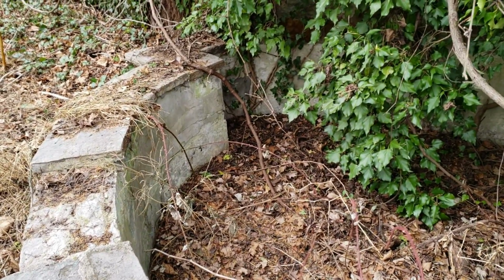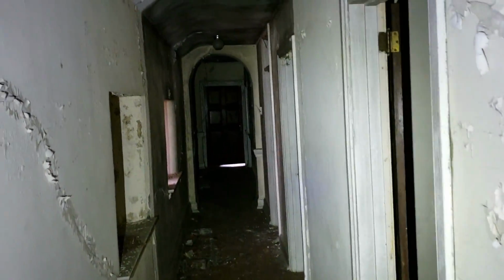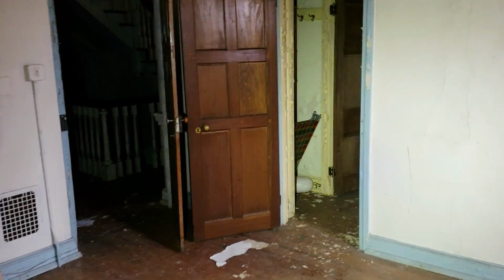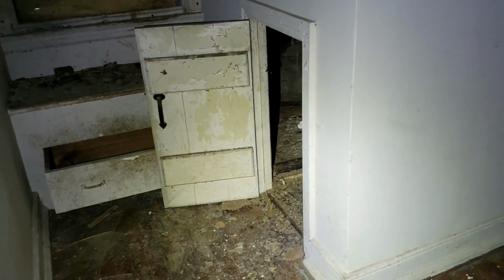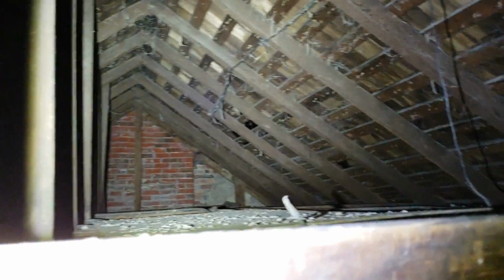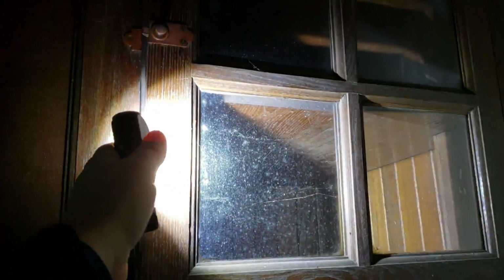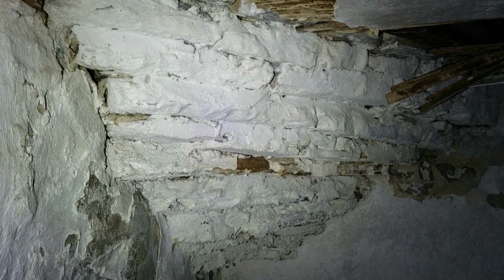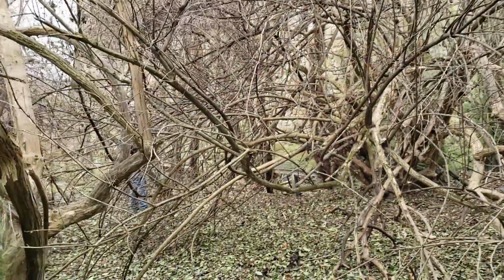Gigantic Abandoned Farm House - Dating Back To 1700s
In part three of my roadtrip to southern Pa, we end up exploring a farmhouse dating back to the 1700's. What was once a very busy farm with numerous barns and structures, is now the site of townhouses. The house changed hands over the years and was even once owned by a church. Sadly, the barns burned and collapsed, but the ruins of them are still very evident. The house is very large and had surprises around every corner. Enjoy

Equipment
►Main camera
►K2 meter
►Laser pointer grid